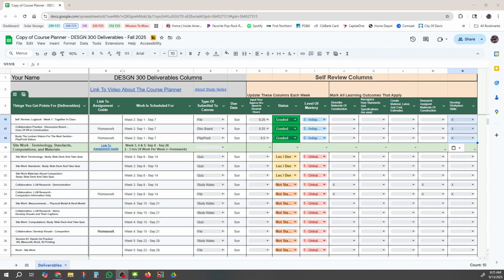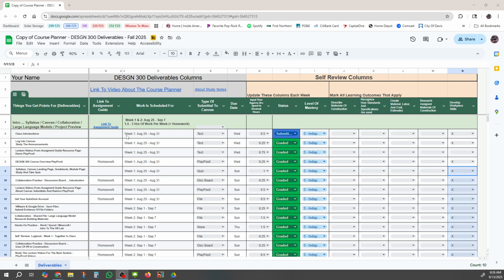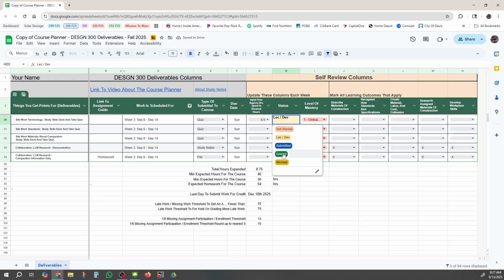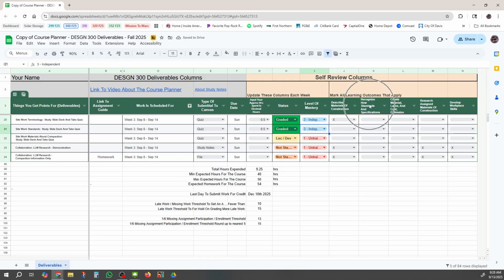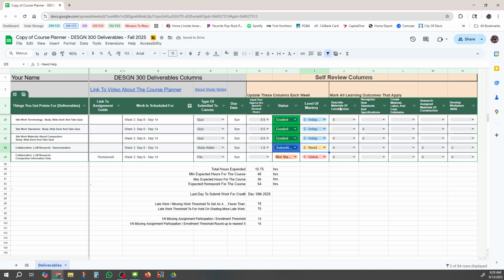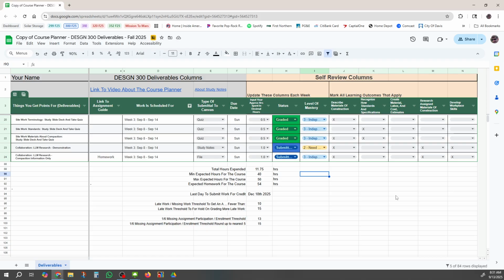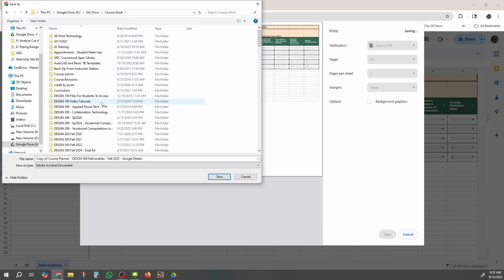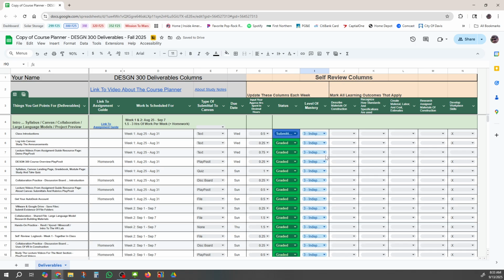Create Logbook From The Course Planner Fall 2025